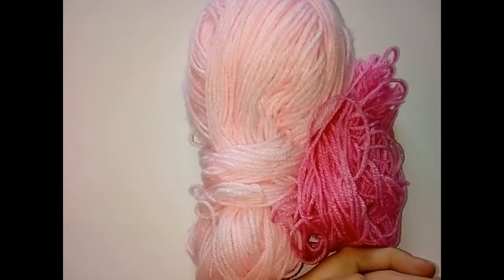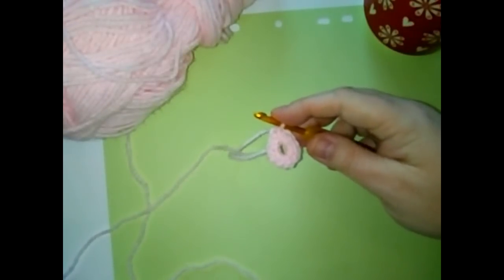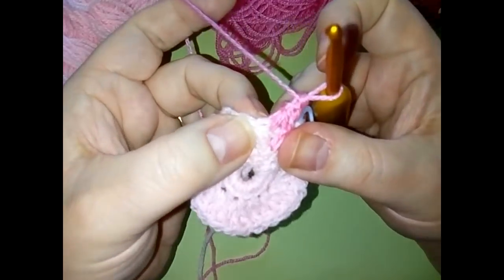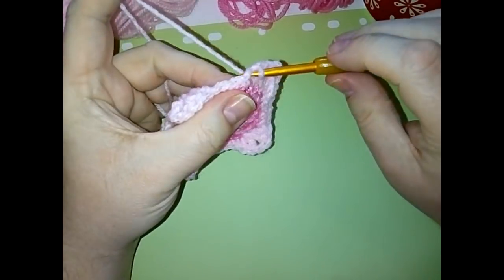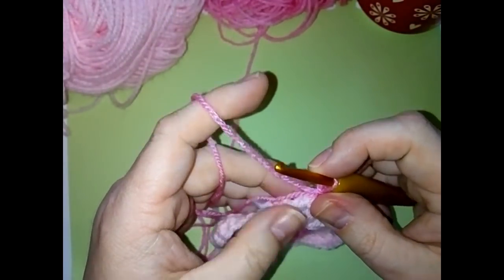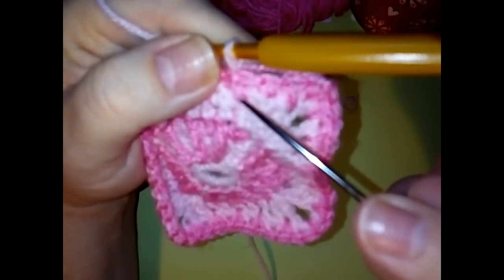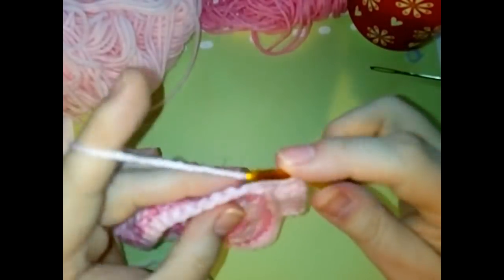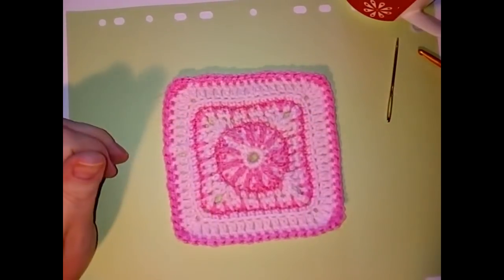#283 - Turkish Delight - 2018 Granny Square CAL